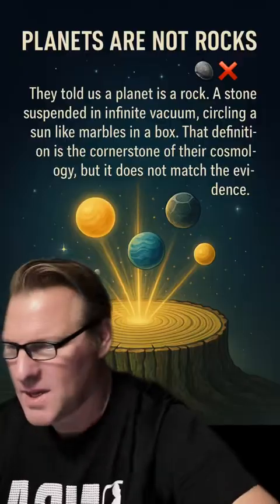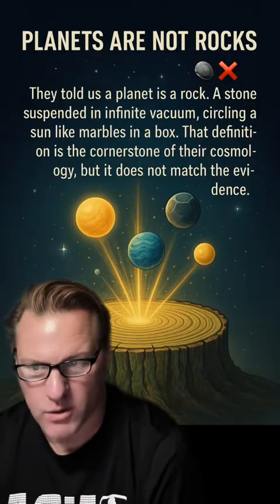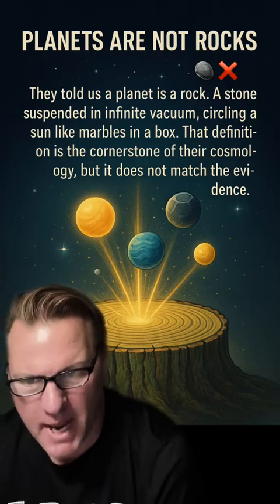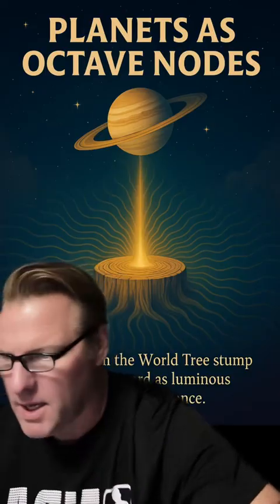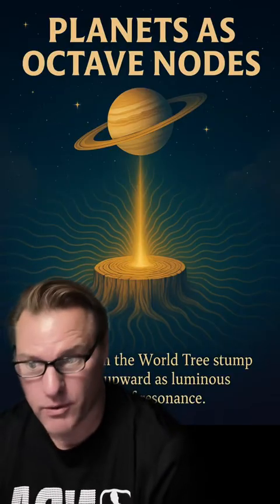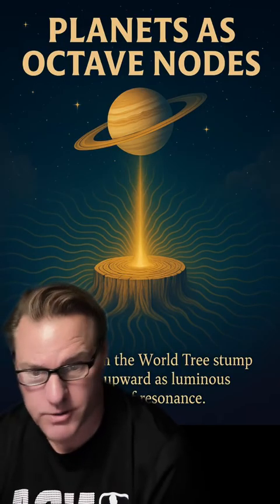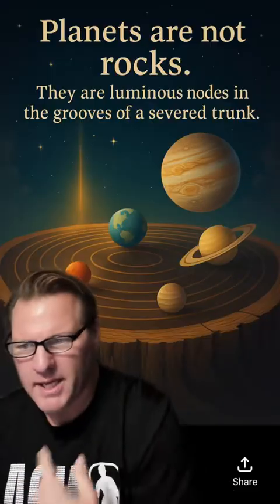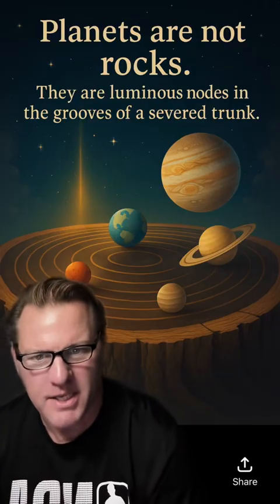Planets as Octave Nodes Pt.6